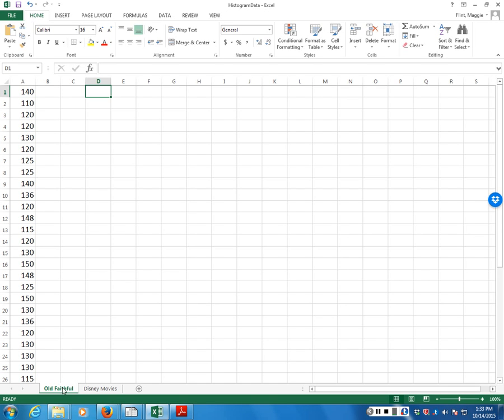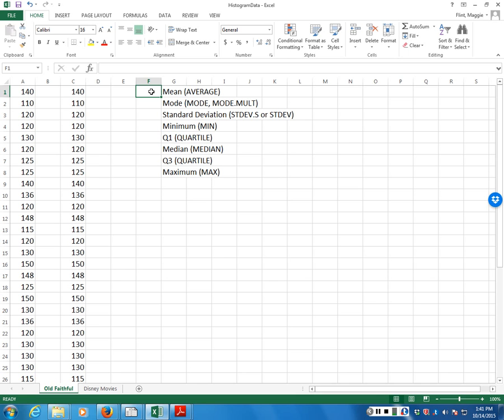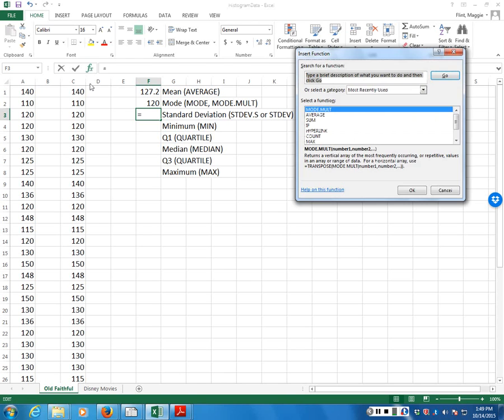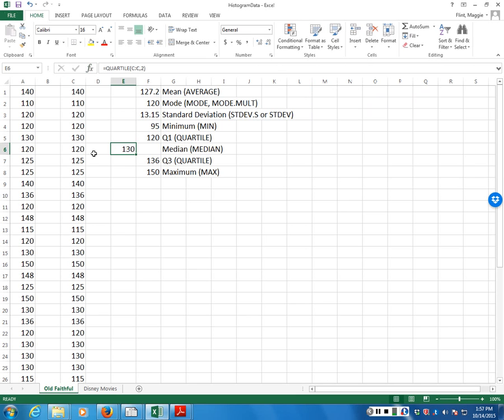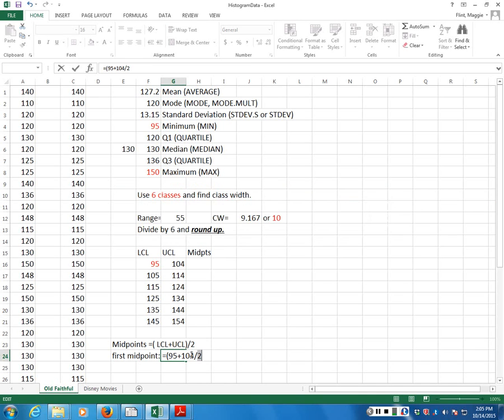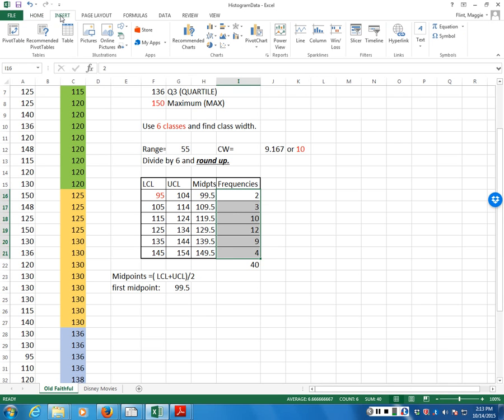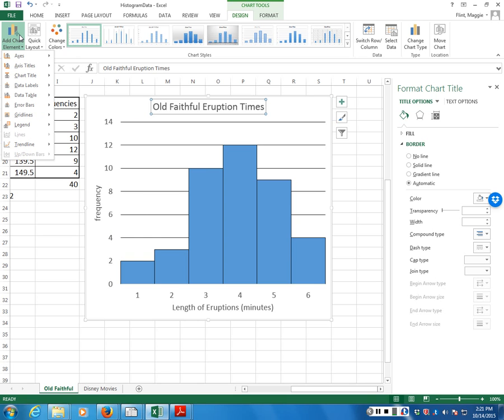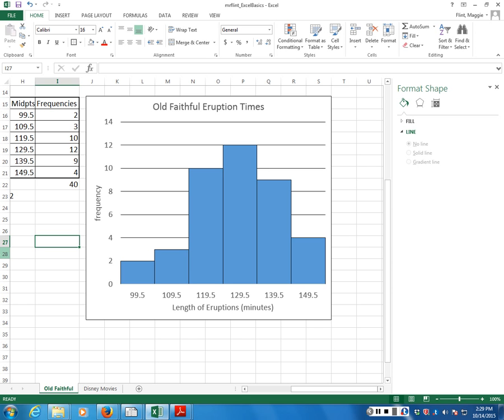MATH 1530 Labs - Introduction to Excel